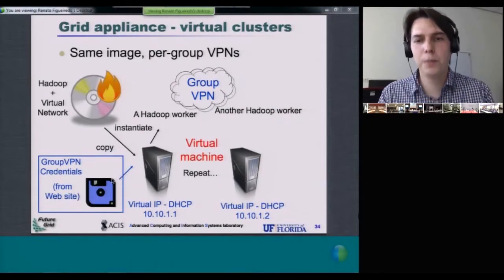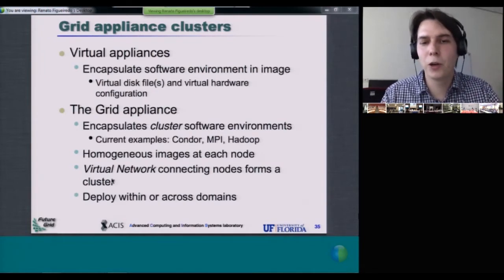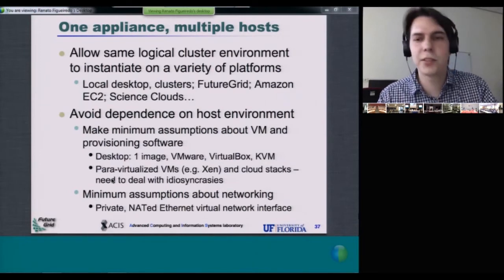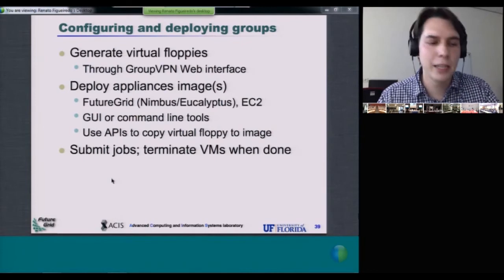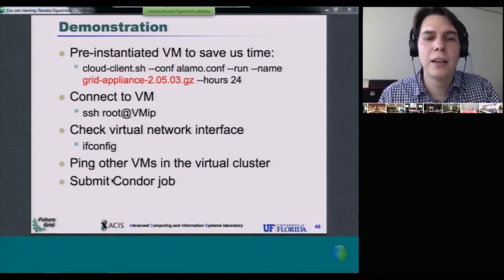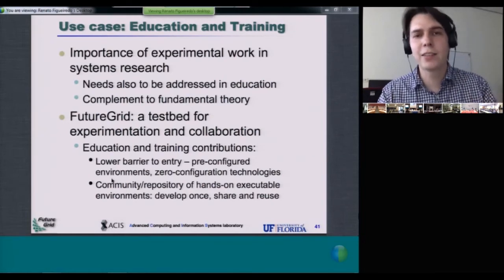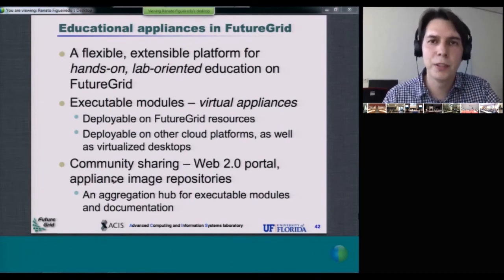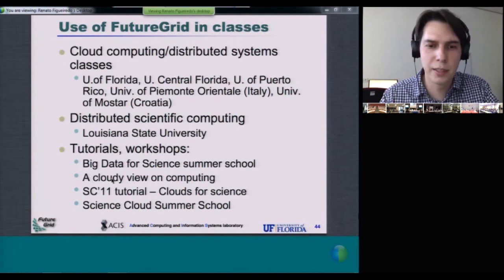IU Cloud Computing MOOC: Virtue of Virtual 5: The Grid Appliance